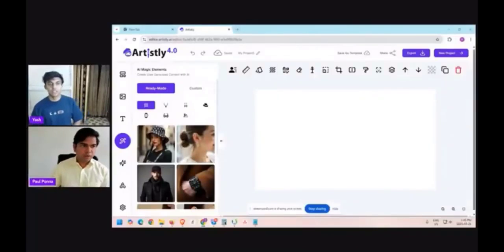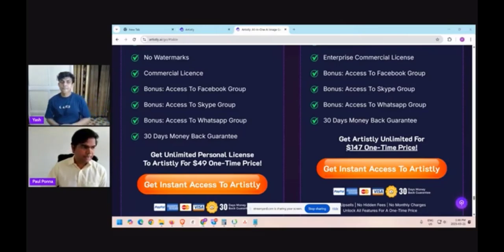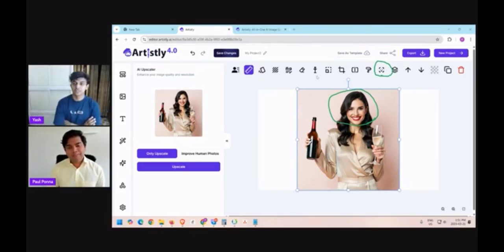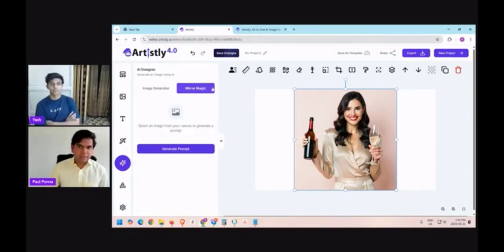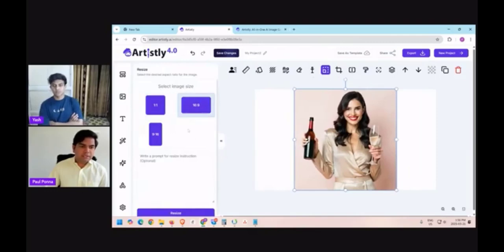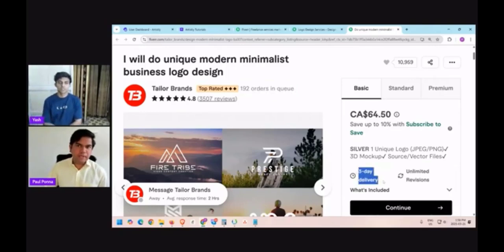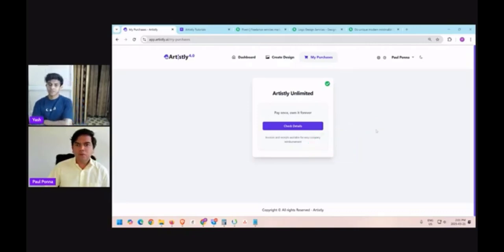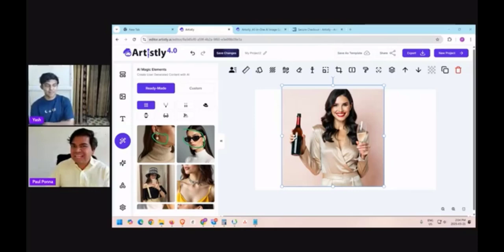Artistly.ai 4.0 Review. & Demo || Artistly ai review images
artistly ai
artistly.ai review
artistly ai review
artistly.ai
artistly
artistly ai tutorial
artistly review
artistly 4.0
videoexpress ai
artisly
artistly review
artistly 4.0
videoexpress ai
artisly